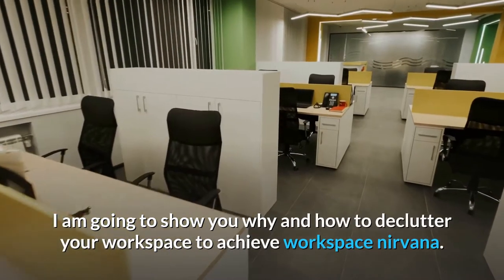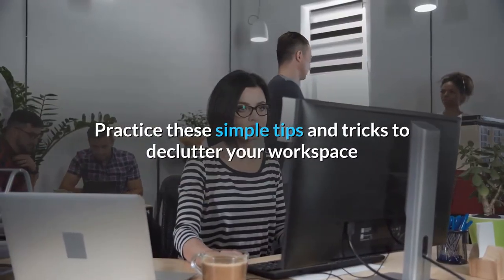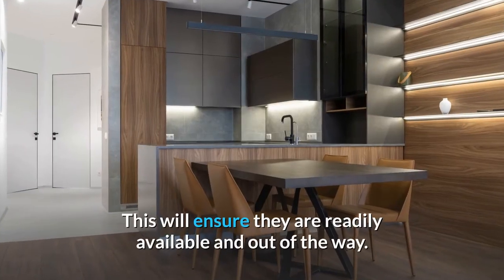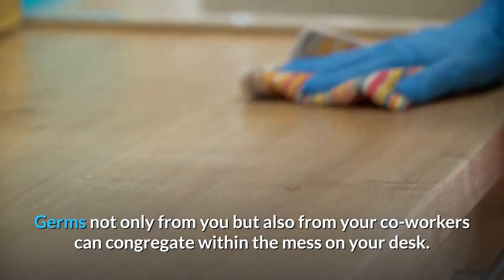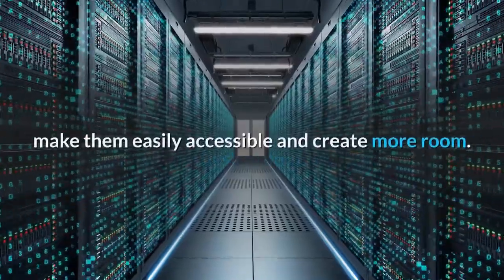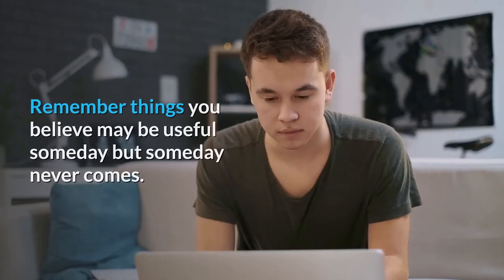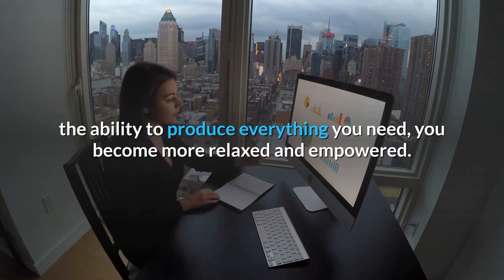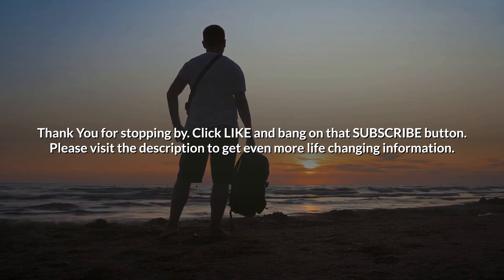Minimalism: How to Declutter Your Workspace Tips and Tricks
I am going to show you why and how to declutter your workspace to achieve workspace nirvana.

Decluttering your workspace will not only improve appearance but will also have a positive effect on your mindset, decrease stress, and increase productivity.

Spending all day immersed in clutter will negatively affect your ability to concentrate. I am sure you have stumbled into a co-worker’s workspace and wondered to yourself how they get anything done in there?